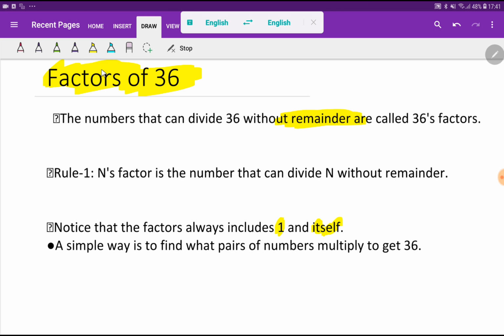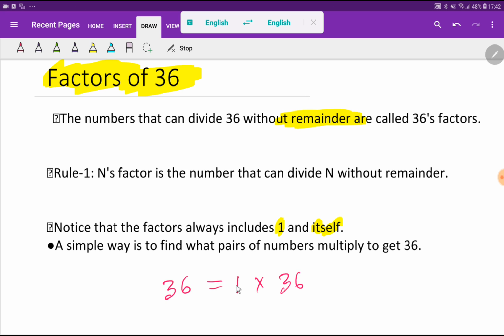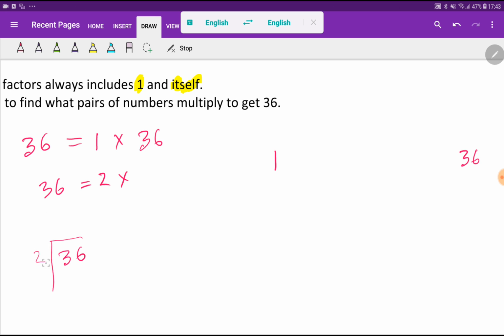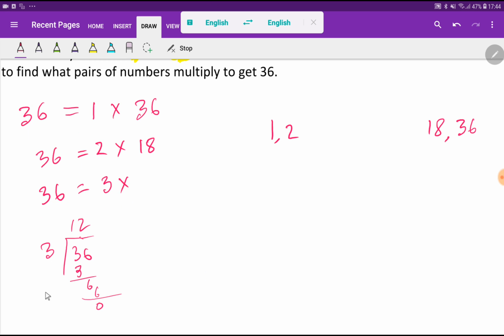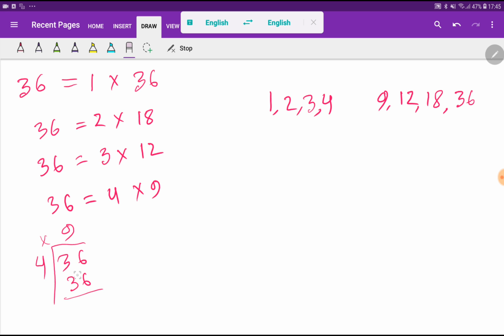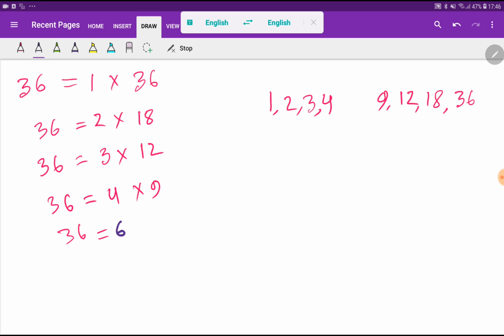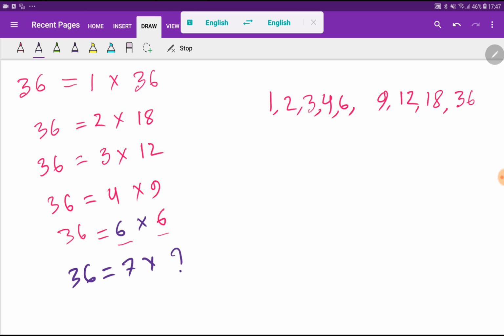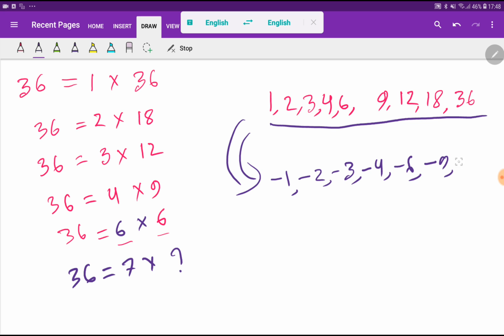Factors of 36||How to find the factors of 36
Factors of 36 ||What are the factors of 36?||How many positive factors does 36 have?

Here are the steps:
Step-1:

◆The numbers that can divide 36 without remainder are called 36's factors.

◆Rule-1: N's factor is the number that can divide N without remainder.

◆Notice that the factors always includes 1 and itself.

Course:How to Find Factors of Numbers